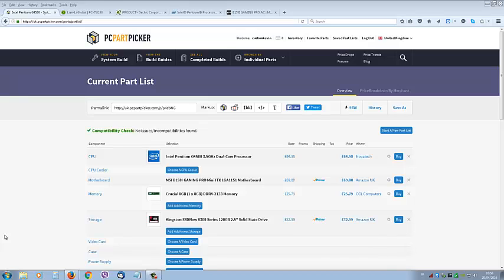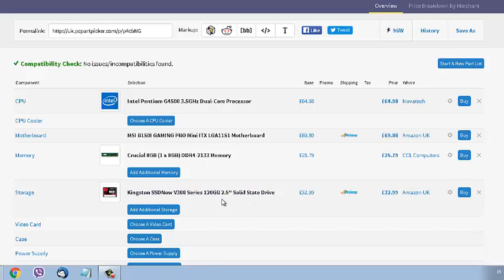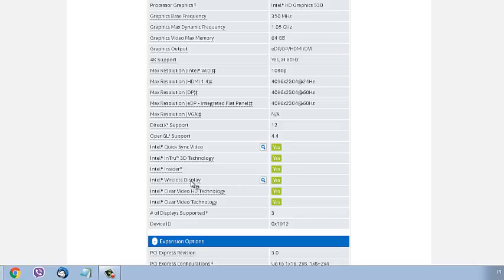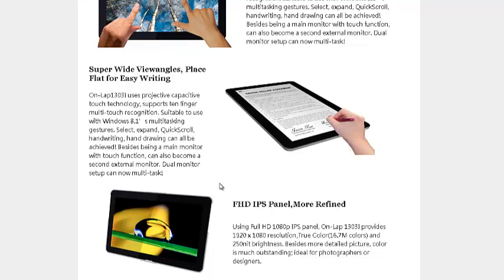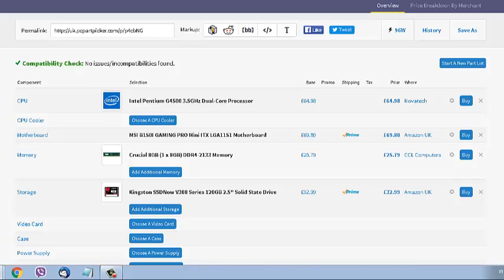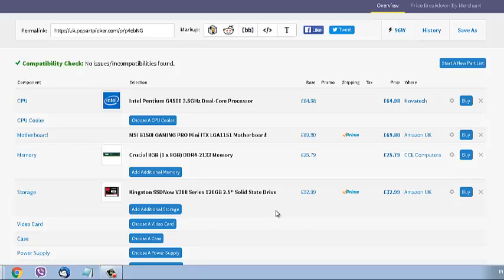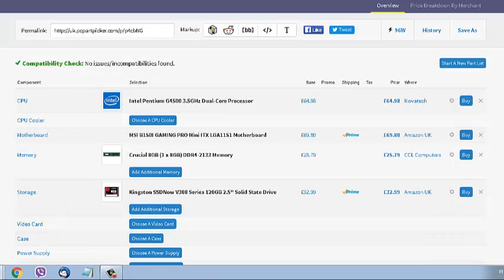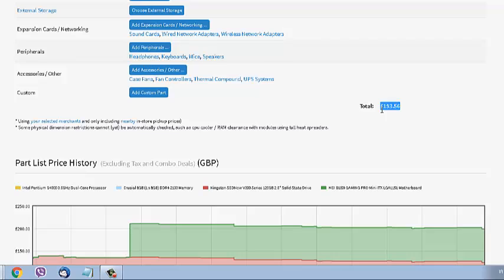Mulit tasking pc - Cheap Fast Reliable - Easy to build!